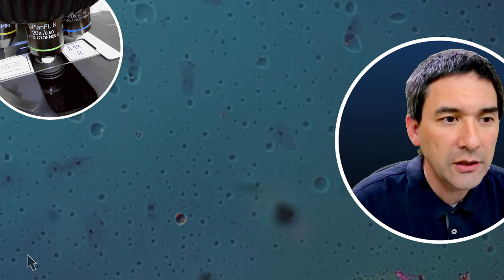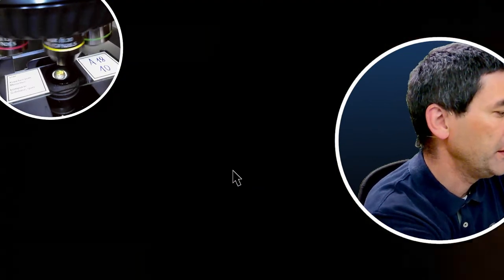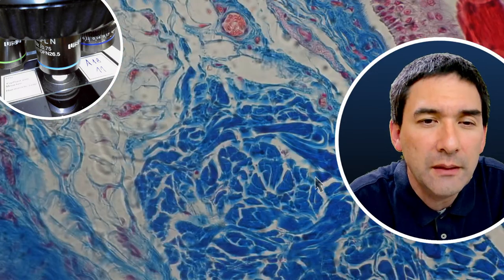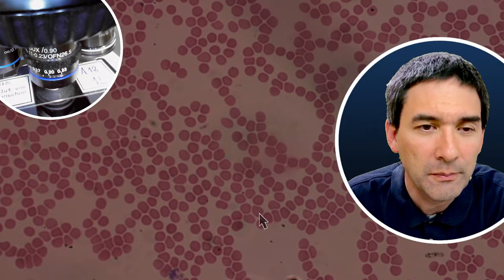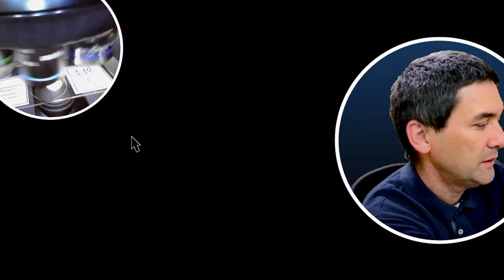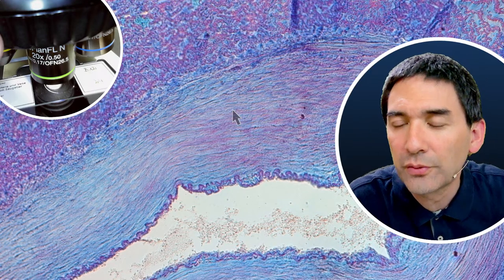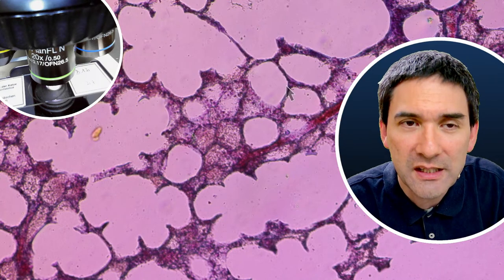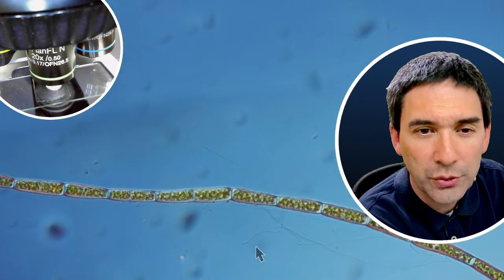Human Tissue under the microscope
Today I will show you some permanent slides with human tissue under the microscope.

SW150 (introductory microscope)
Slides, Cover Glasses